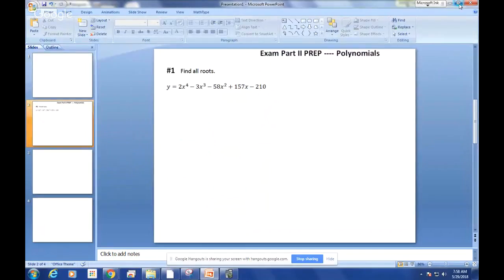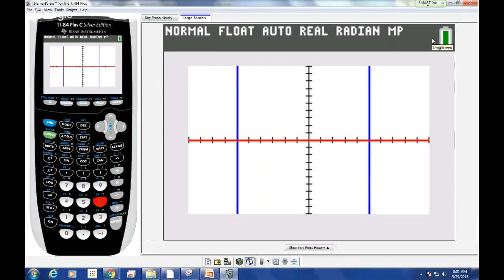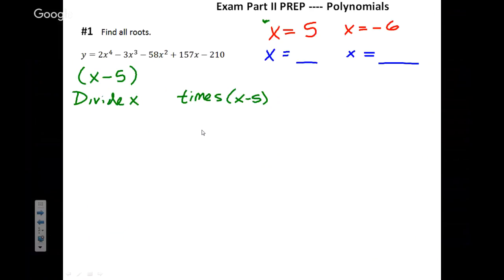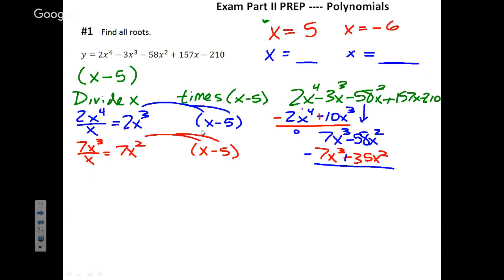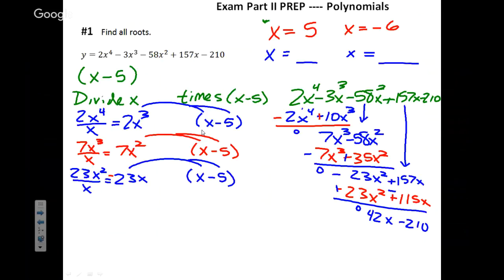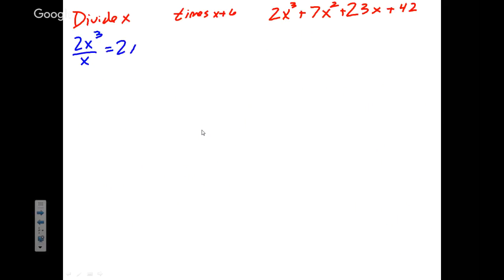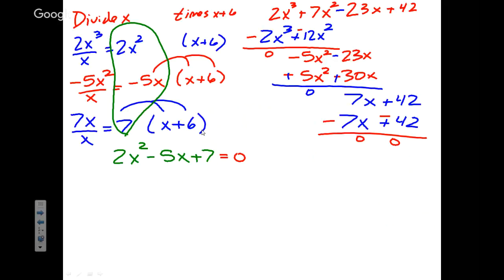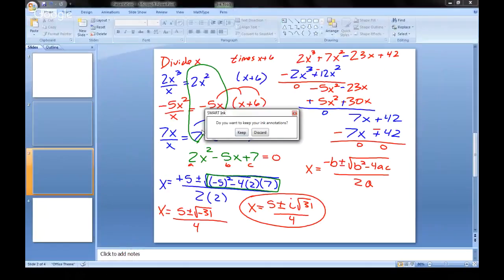Final Exam Review for Part 2